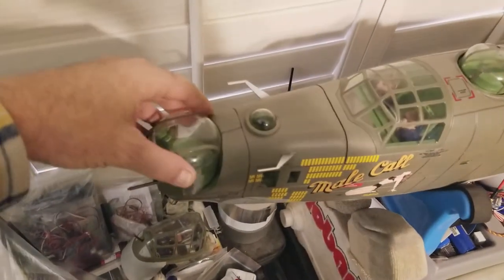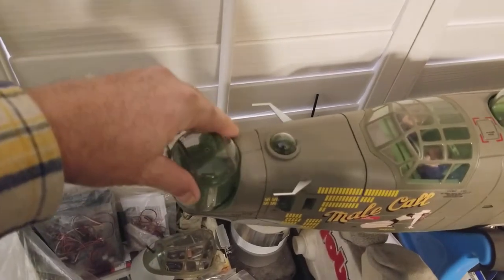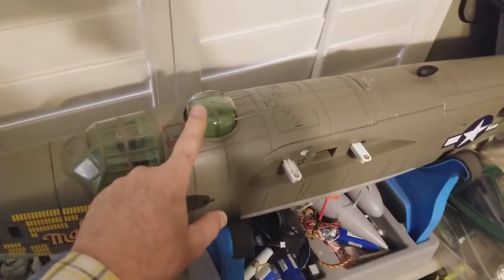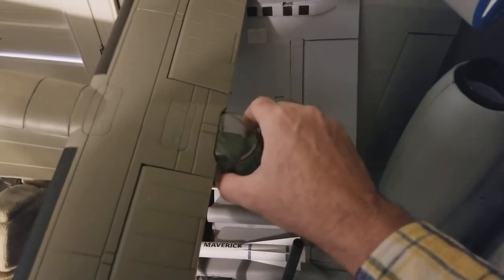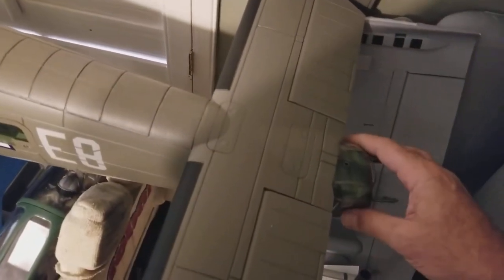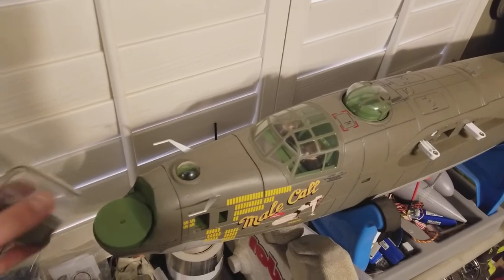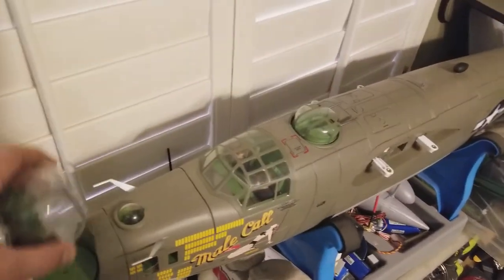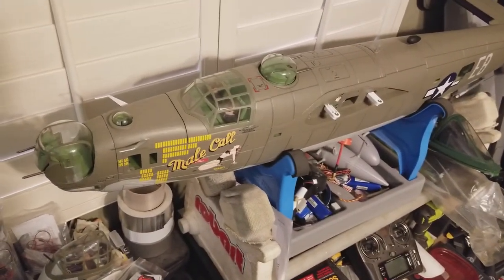FlightlineRC B-24 Liberator operational Turrets mod.